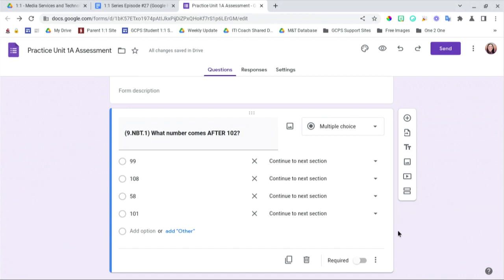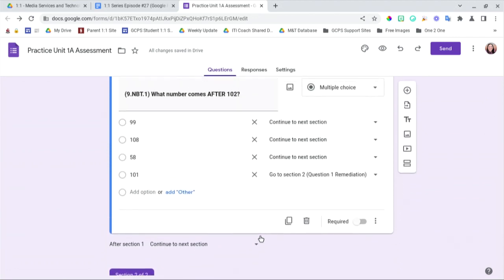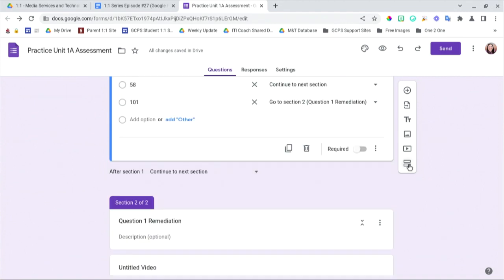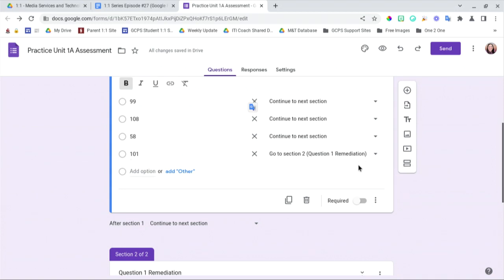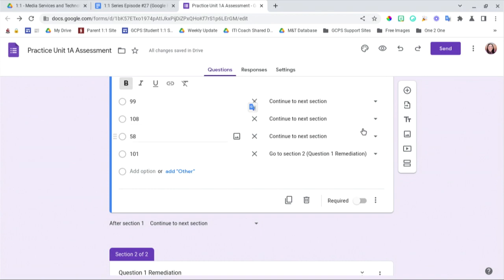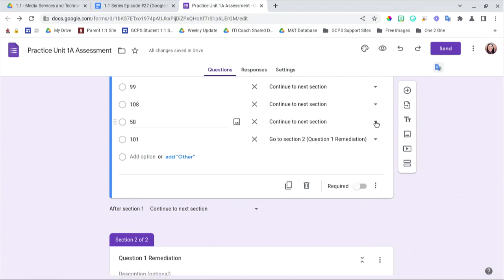1:1 Series- Branching in Google Forms for Differentiation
This video will show you how to use branching in Google Forms to provide remediation and enrichment opportunities for students. This feature allows for immediate feedback and differentiation for students during formative assessments.